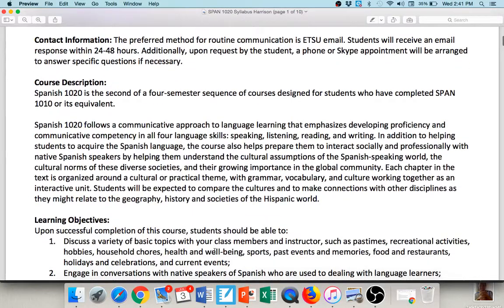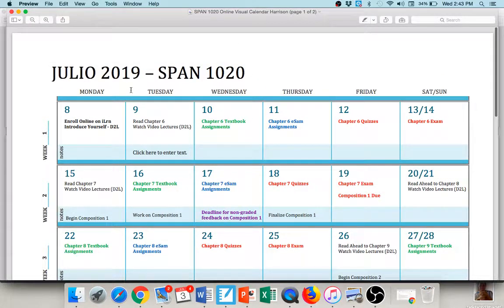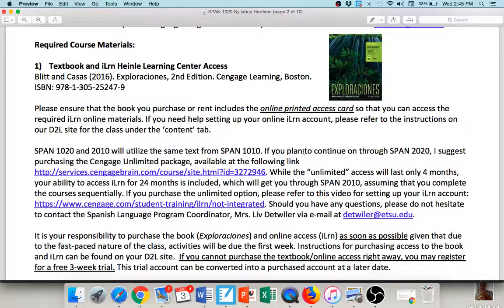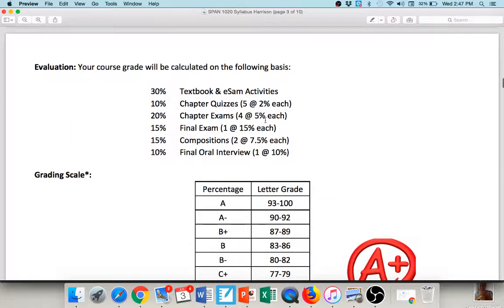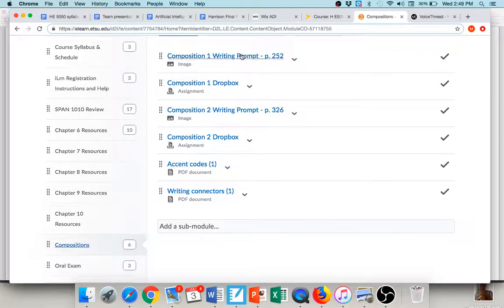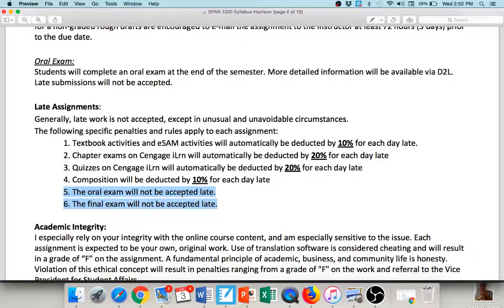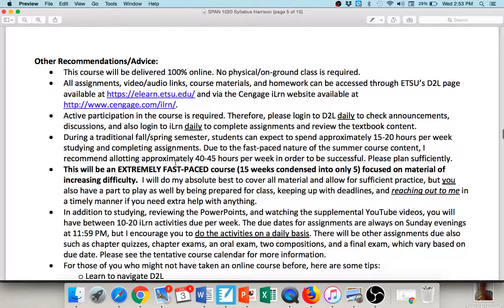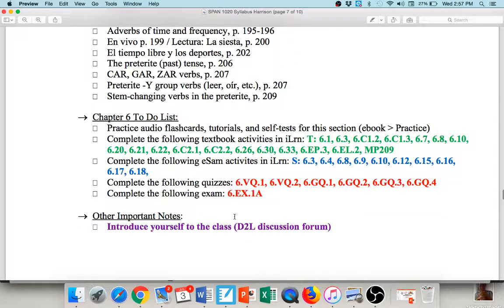SPAN 1020 Intro Video